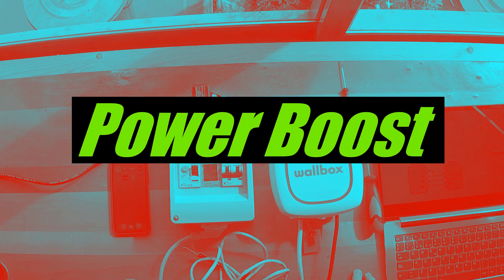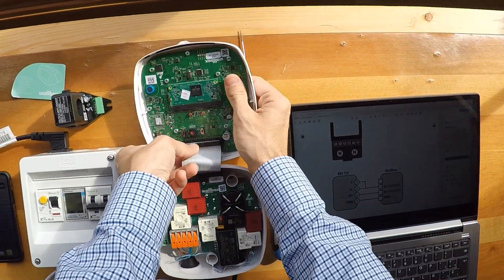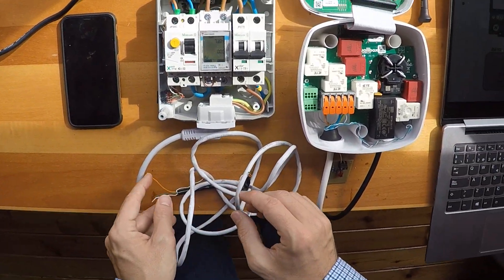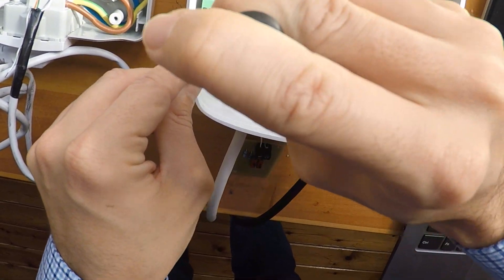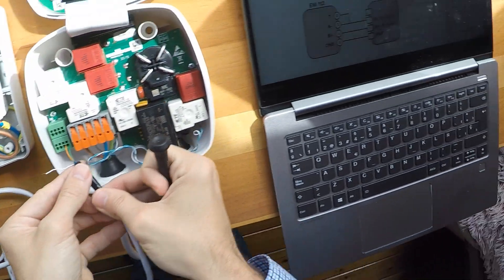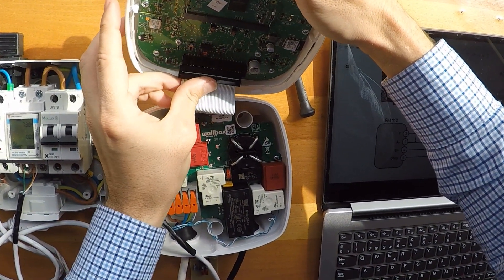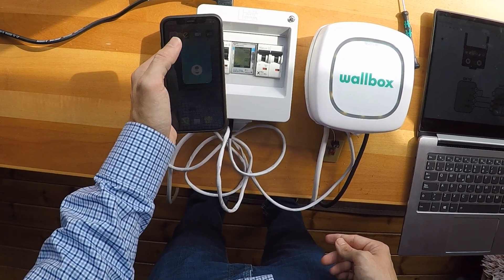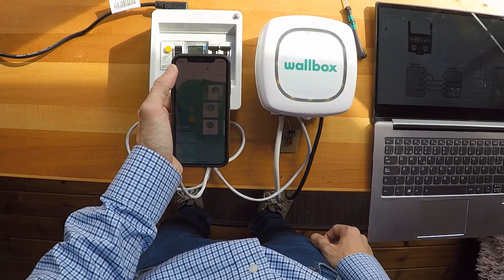Power Boost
Wallbox Charger S.L.
Chargers: Commander 2 & Pulsar Plus c
1. Install your Wallbox charger before installing the meter.
2. Only energy meters delivered by Wallbox are compatible.
3. Installation must be performed by qualified personnel only, according to local regulations.
4. Make sure to update your charger with the latest software version before installing the meter.
5. Ensure the charger is powered off before connecting the meter.